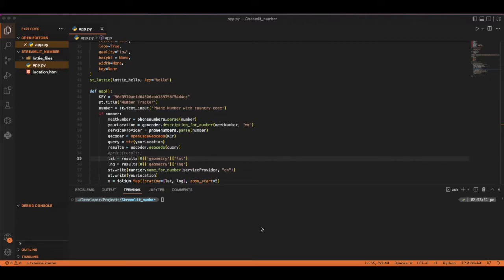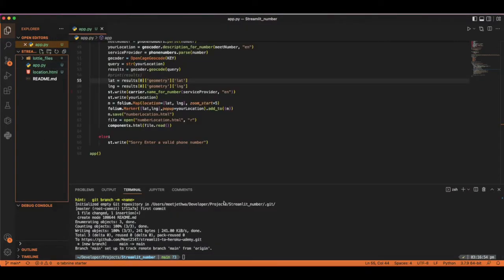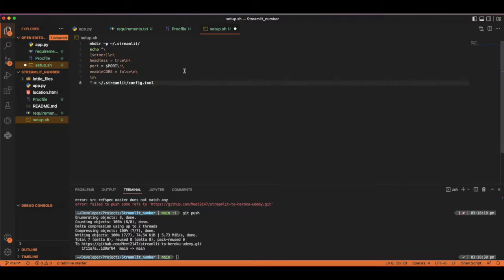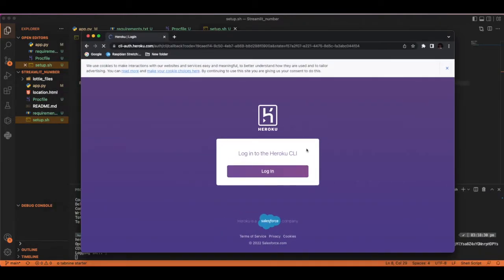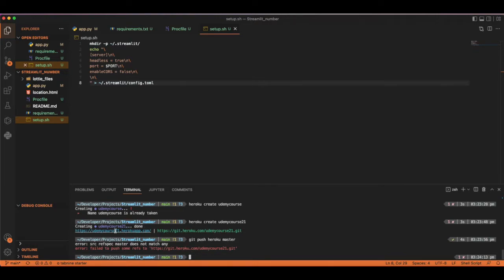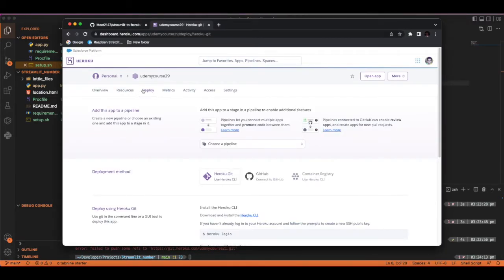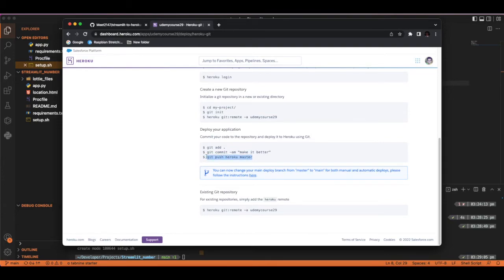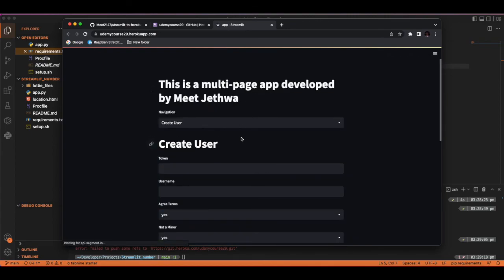Streamlit || App Deployment on Heroku